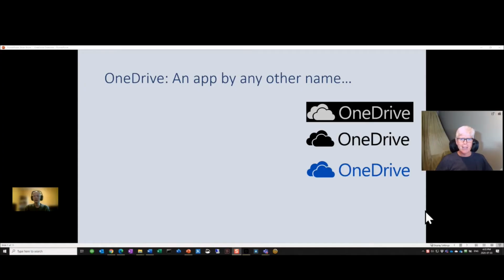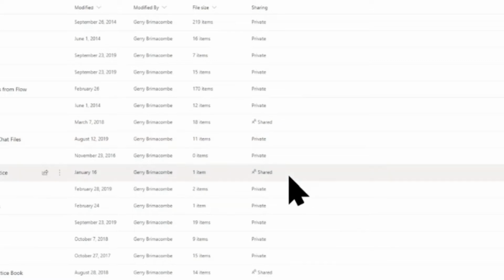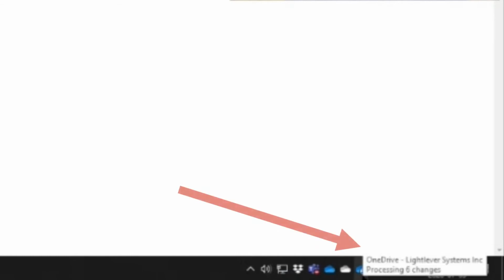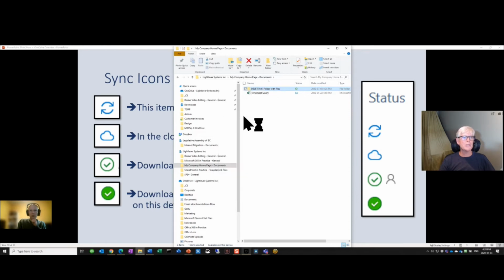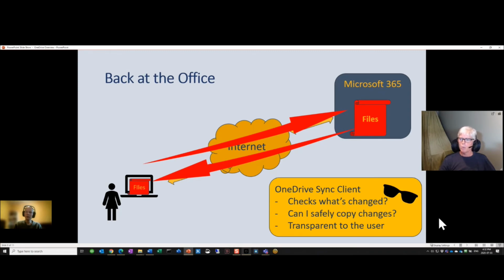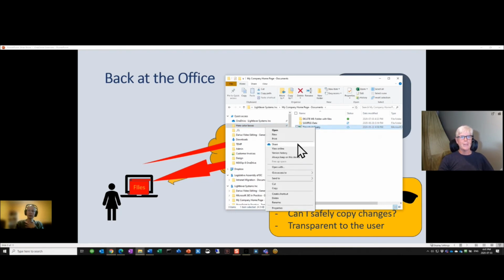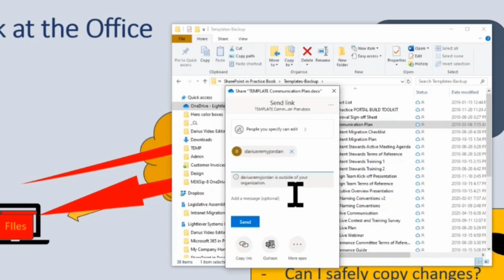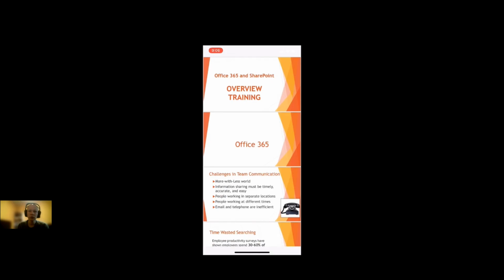OneDrive to Rule Them All: Save and Share Files Anywhere | Microsoft 365 in Practice Ep. 8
Master Microsoft OneDrive for File Storage and Sharing | Microsoft 365 in Practice Ep. 8

Discover how Microsoft OneDrive can transform file management for your small business or non-profit. In this episode, we explore the essential features of OneDrive, from saving and sharing files to accessing them anywhere. Plus, we demystify the overuse of the "OneDrive" name and explain how it integrates into Microsoft 365.

What’s Covered in This Video:

Understanding Microsoft OneDrive and its uses
Saving and sharing files effortlessly
Accessing files from any device, anywhere
Why Watch?

Improve collaboration with team members.
Simplify your file organization with OneDrive.
Learn practical tips for small businesses and non-profits.

Check out Gerry’s book, “SharePoint in Practice: Proven Methods to Engage Your Team & Build Your Company Portal”